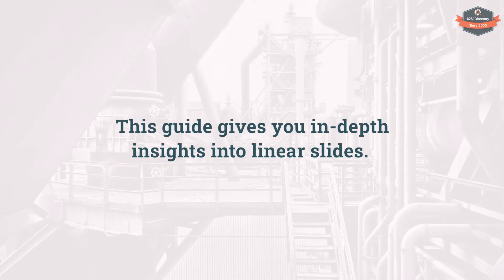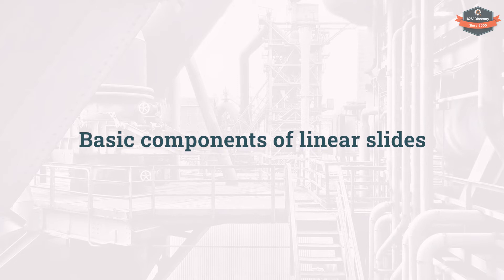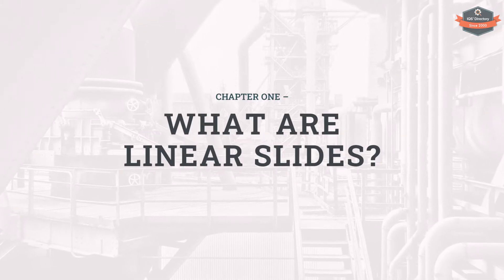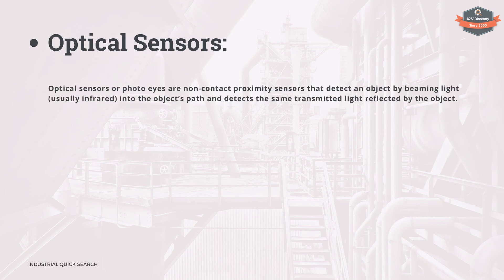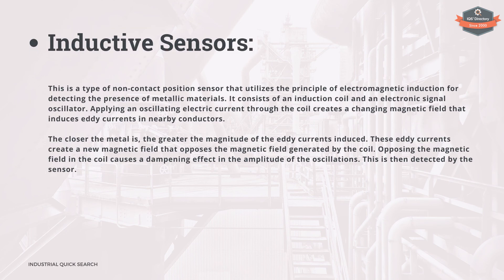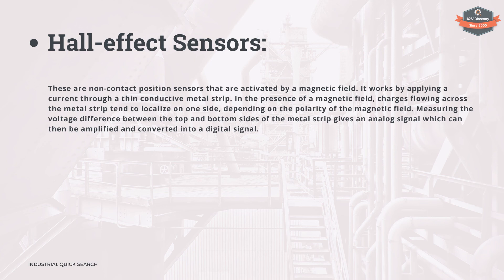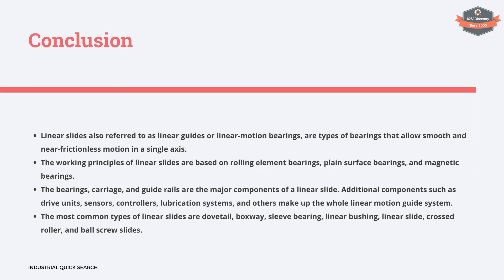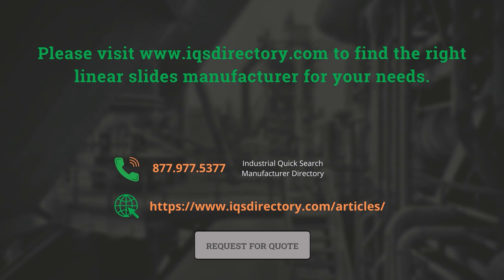Linear Slides (2025 Guide) – Everything You Need to Know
Discover everything you need to know about Linear Slides in this updated 2025 guide!
We’ll cover its types, key properties, applications, and industry benefits—plus important considerations to help you choose the right solution for your business. Whether you’re an engineer, buyer, or decision-maker, this guide gives you a clear overview of linear slides and how it impacts efficiency, performance, and cost-effectiveness across industries.

Topics Covered:
00:00 – Introduction
00:24 – What Are Linear Slides?
00:49 – Working Principles of Linear Slides
01:53 – Components of Linear Slides
04:03 – Common Types of Linear Slides
05:15 – Different Types of Drive Unit
06:12 – Linear Slides Sensors
07:08 – Conclusion
07:16 – IQS Directory

Key Takeaways:
- Learn about the different types, properties, and applications of linear slides.

Perfect for:  professionals, teams, and businesses wanting clear insights into linear slides and its applications.